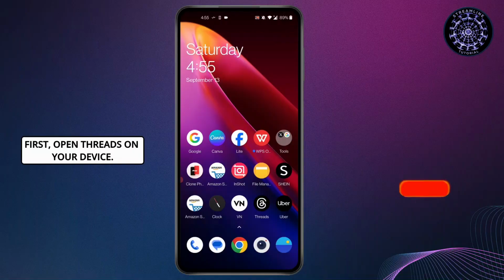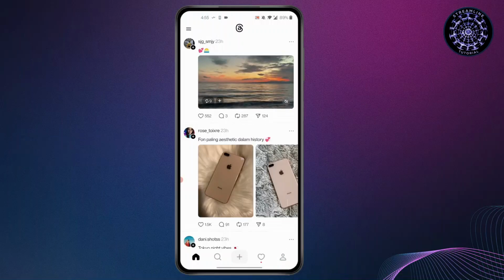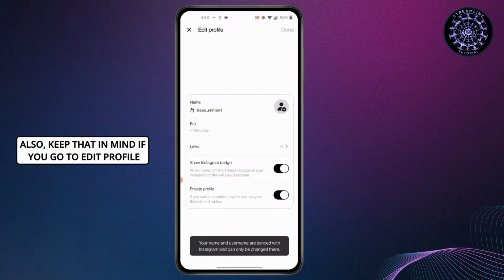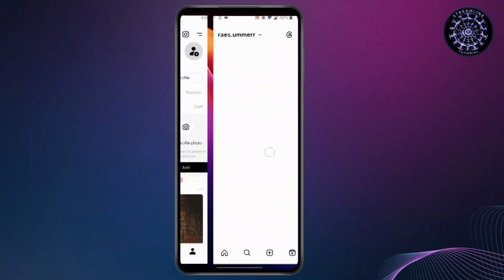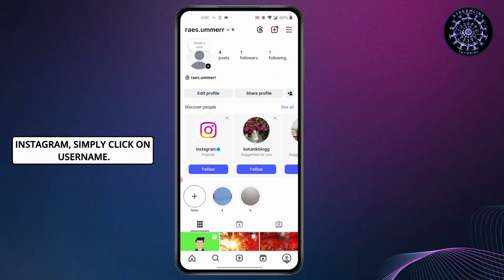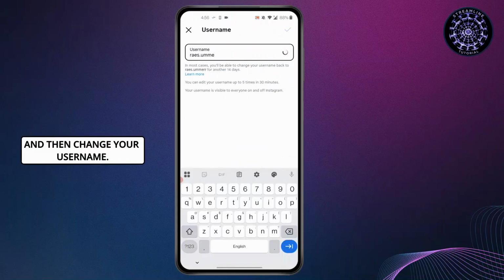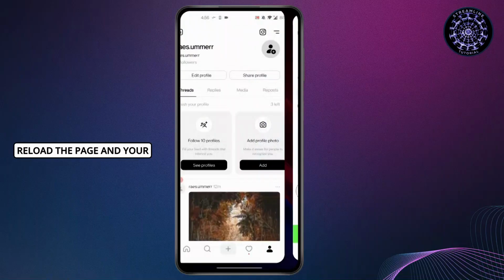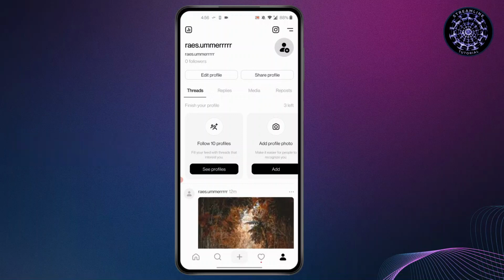How to Change Your Threads Username (Quick & Easy)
Intro Paragraph:
Learn how to change your Threads username quickly and easily. This step-by-step guide shows how to update your Threads username through your Instagram profile, fix username not updating, and handle common errors. Perfect for anyone wanting a fresh new handle on Threads.

What You’ll Master:

How to change Threads username via Instagram

Fix username not updating on Threads

Resolve “username already taken” error

Sync Threads and Instagram usernames

Check availability before saving changes

Refresh Threads profile after editing

Avoid losing your profile data

Engagement Booster:
Pro Tip: If your new username doesn’t show instantly, log out and back in to refresh your profile.